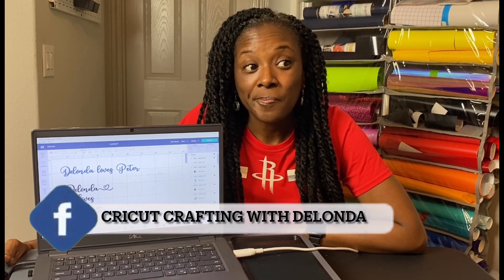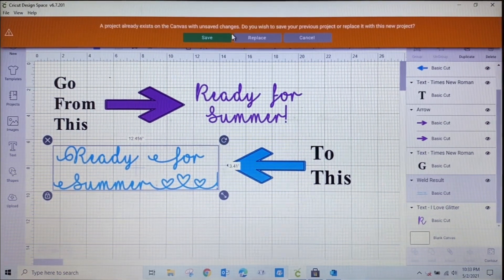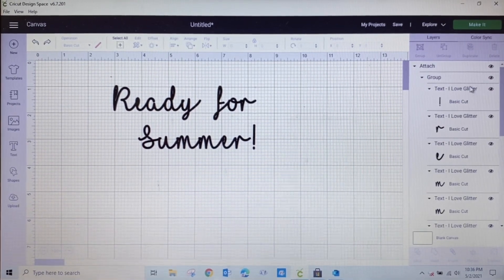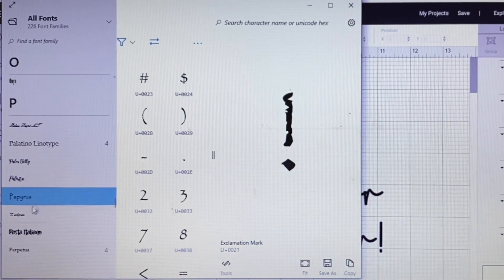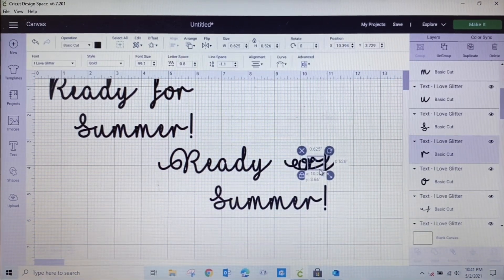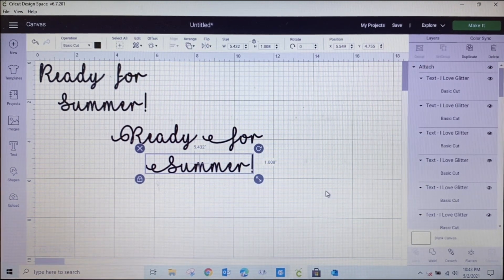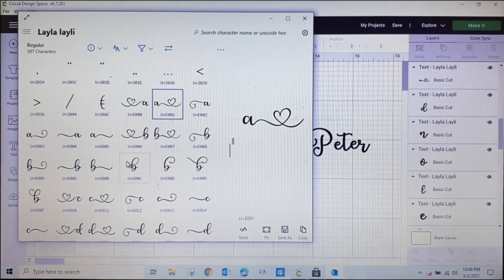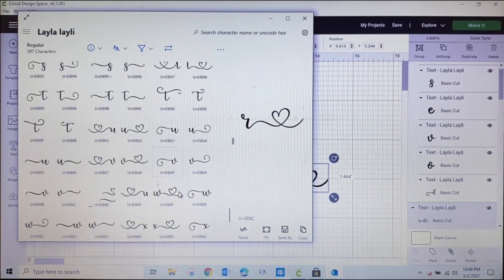🤓CRICUT TUTORIAL: HOW TO USE THE CHARACTER MAP IN CRICUT DESIGN SPACE🤓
🤓HOW TO USE THE CHARACTER MAP IN CRICUT DESIGN SPACE🤓
Hello Cricuters!

Do you suffer from boring font syndrome?

Have you made others suffer from boring font syndrome because you didn't know how to jazz up your font with the character map?

Well, have no fear, I can help you! Follow along with me as I show you my process for "jazzing up" your font with the character map option.  We all love the "I Love Glitter" font! But, let's be honest, it can start to look boring and just like everyone else's project unless you learn how to use the character map and all of the glyphs contained in there.

If you are into sales, using glyphs will help your items stand out from the rest when you make your font a little more fancy than others, who are making and selling the same products.

After watching this video, you will not suffer from boring font syndrome and your customers will thank you!

character map
how to use the character map
glyphs
how to download fonts
how to use fonts
design space basics
fonts in design space